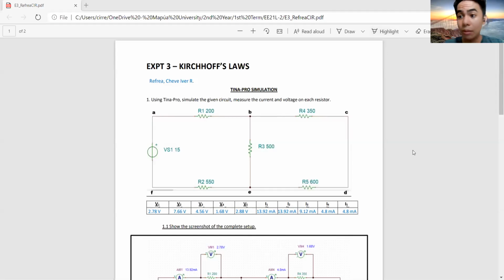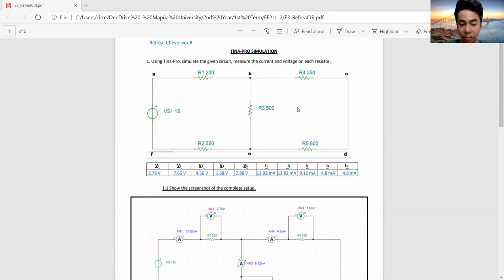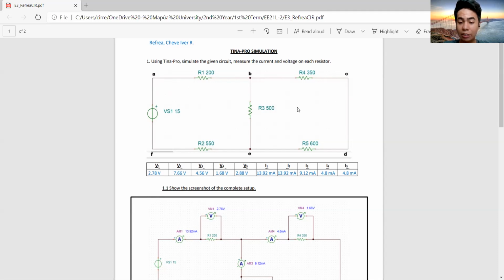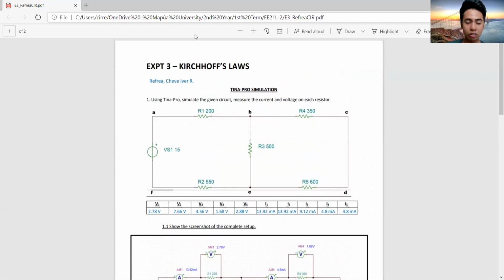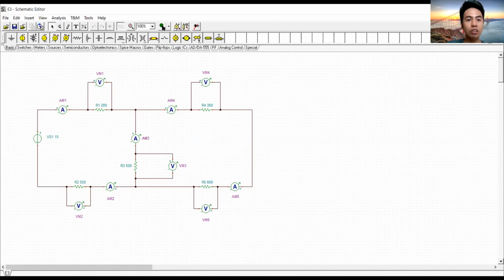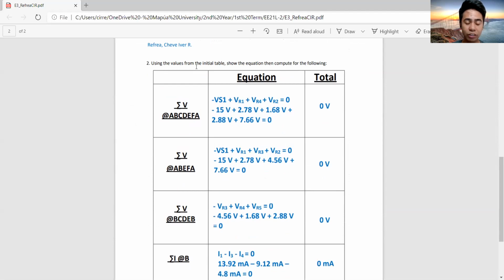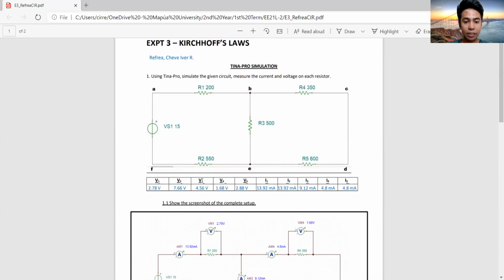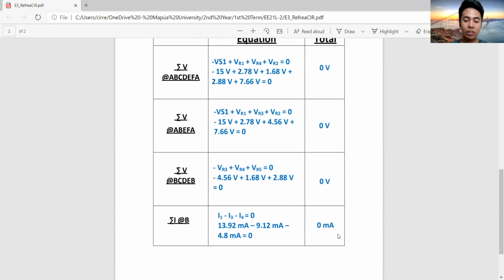Module 1 Exam - Kirchhoff's Laws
Refrea, Cheve Iver R.
EE21L-2/ OL116
Sir Joseph Bryan Ibarra